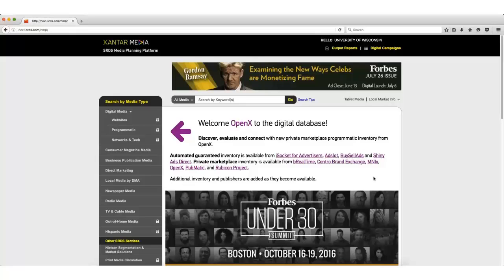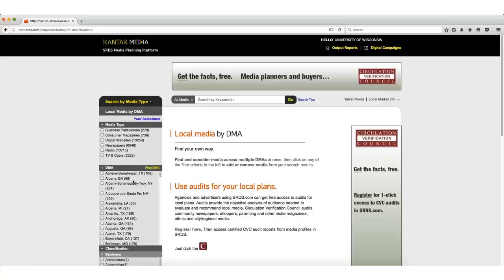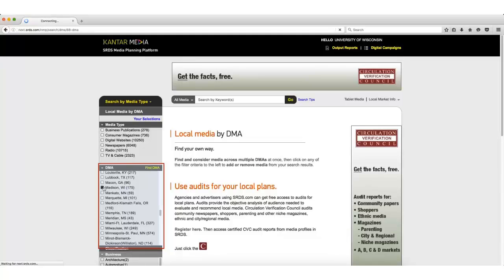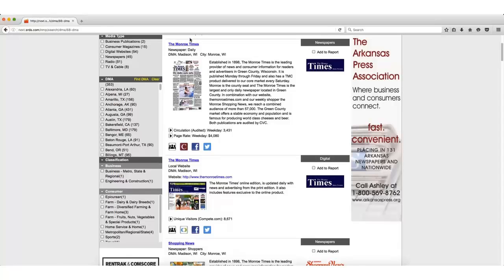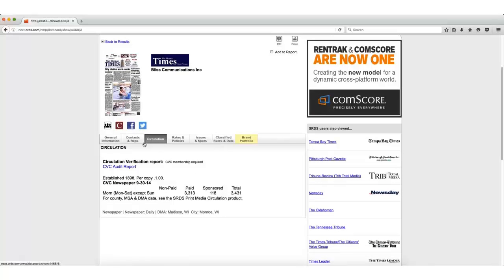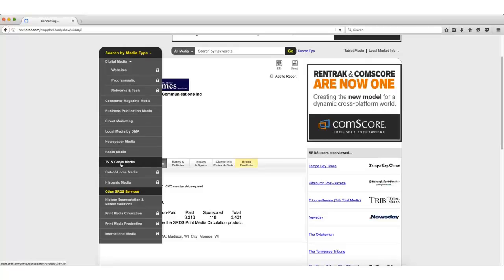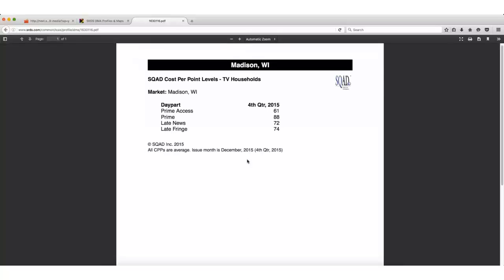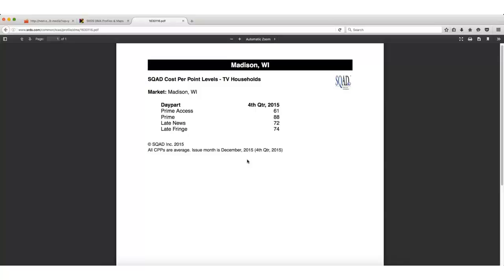Using SRDS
This video describes how to use the database SRDS. Created by Amanda Howell, Reference & Instruction Librarian. Music